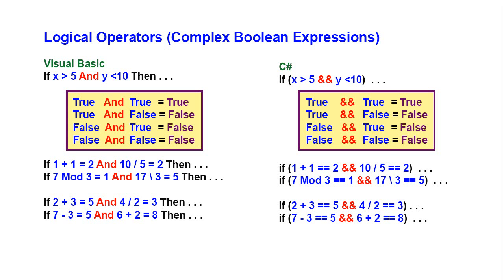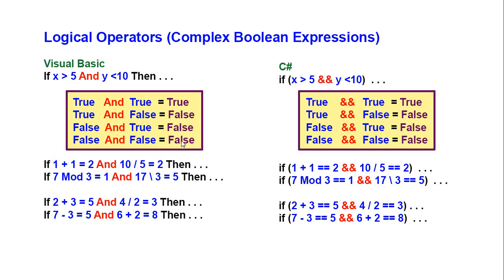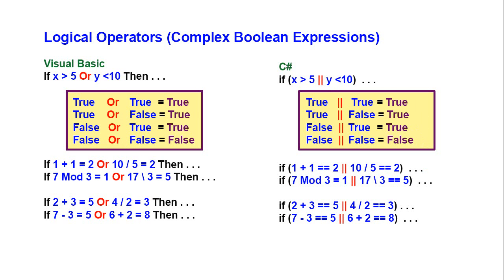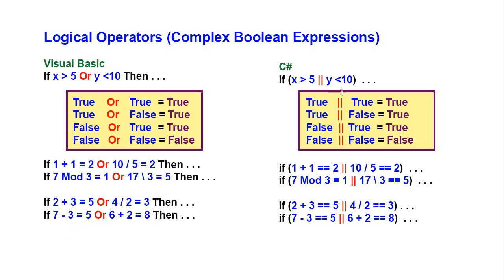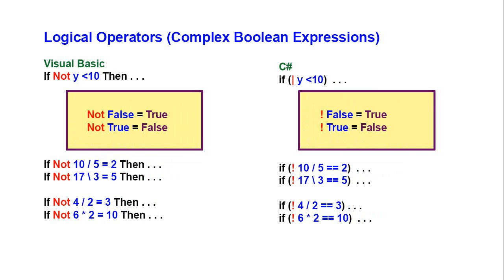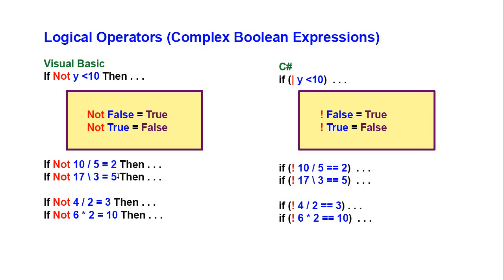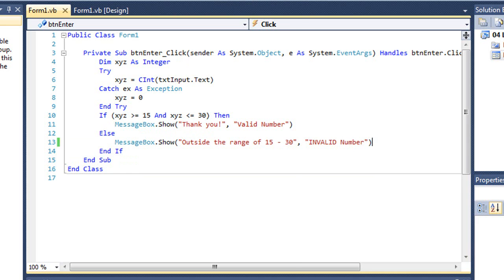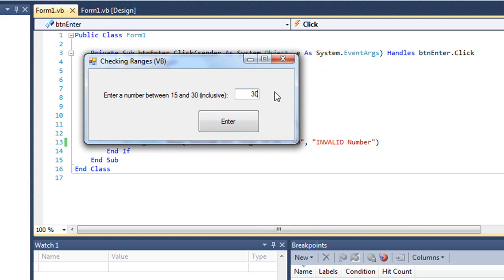05J Logical Operators (VB & C#)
Microsoft Programming Lab-Based Learning class at South Mountain Community College: Unit 5 Video 10 -- Logical Operators (VB & C#) [Use of And, Or, Not in VB; Use of &&, ||, ! iin C# to create more complex Boolean expressions] Instructor: Stephen F. Hustedde